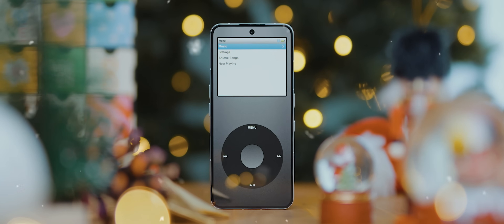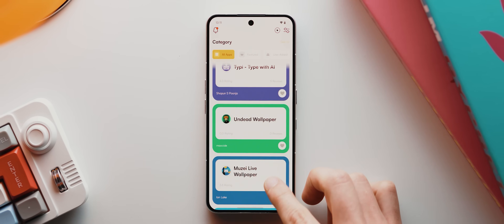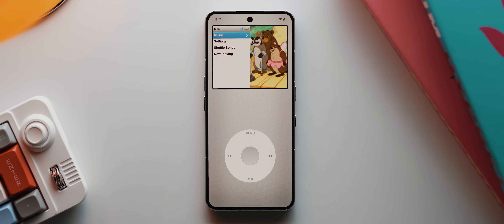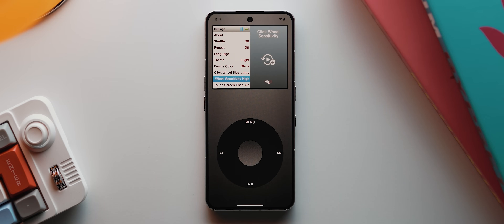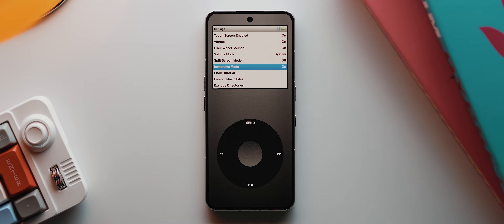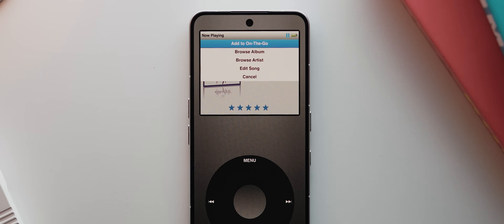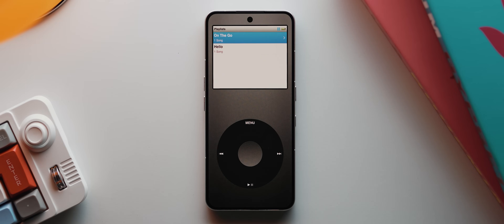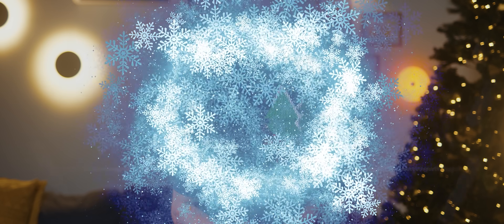This App Brings The Classic iPod Experience Back // Day 15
Welcome to Day FIFTEEN of the 25 Apps in 25 Days series!

Time-stamps:
00:00 - Introduction
01:02 - App Demo
05:42 - Final Thoughts